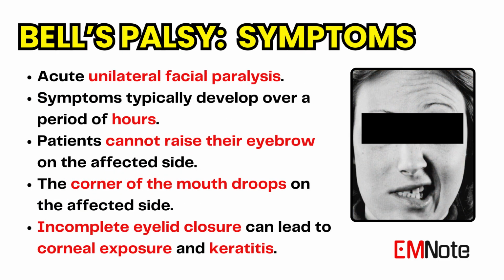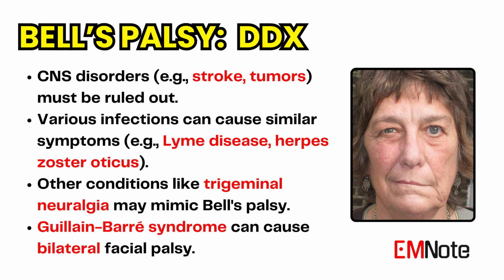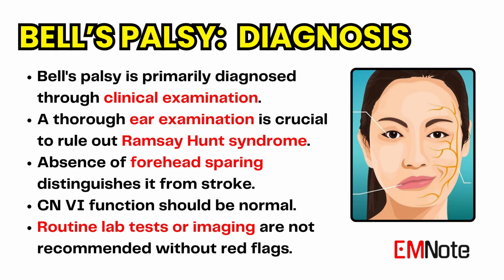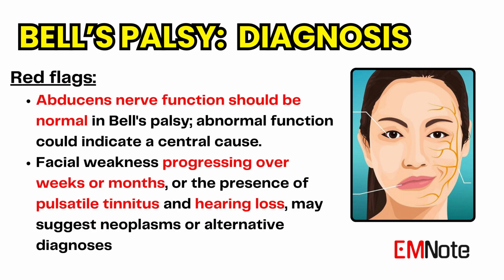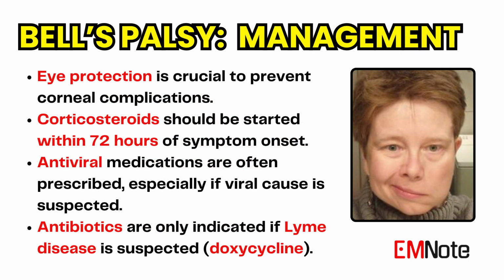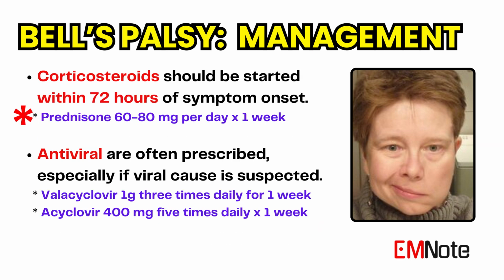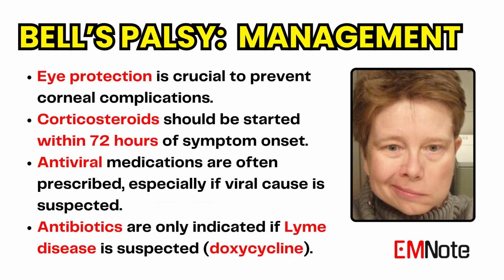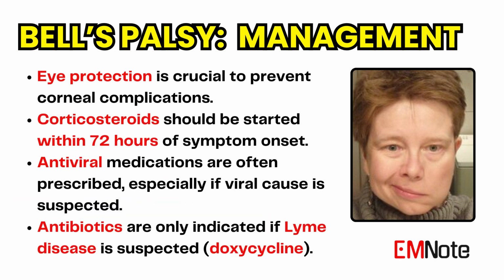Bell's Palsy and Facial Palsy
Bell's palsy

Bell's palsy is a medical condition characterized by dysfunction of the peripheral cranial nerve VII (facial nerve). Its cause is unknown, but it is thought to be related to inflammation at the geniculate ganglion, possibly associated with herpes simplex virus.

Clinical Features
Bell's palsy presents with an acute onset of unilateral facial paralysis, typically developing over a period of hours. Key clinical features include absence of forehead sparing (patients are unable to raise their eyebrow on the affected side), drooping of the corner of the mouth, and incomplete closure of the eyelids on the affected side, which can lead to corneal exposure and keratitis.

Associated Symptoms
In addition to facial paralysis, individuals with Bell's palsy may experience alterations in taste, hyperacusis (increased sensitivity to sound), inability to produce tears, a subjective feeling of facial numbness (even without objective sensory loss), and pain in the retroauricular region (behind the ear).

Differential Diagnosis
Diagnosing Bell's palsy requires careful consideration of other conditions that can cause facial paralysis. The differential diagnosis includes central nervous system disorders (such as stroke, CNS tumors, and meningioma), infections (including Lyme disease, herpes zoster oticus, HIV, meningitis, and others), and various other conditions like trigeminal neuralgia, facial nerve schwannoma, parotid gland tumors, and Guillain-Barré syndrome, among others.

Evaluation
Bell's palsy is primarily a clinical diagnosis based on history and physical examination. A thorough ear examination is crucial to rule out conditions like ear infection and Ramsay Hunt syndrome. Neurological assessment should focus on the characteristic absence of forehead sparing and normal cranial nerve VI function. Be vigilant for red flags suggesting alternative diagnoses, such as facial weakness progressing over weeks or months, or the presence of pulsatile tinnitus and hearing loss. Routine laboratory testing or diagnostic imaging is generally not recommended unless there are signs suggesting an alternative diagnosis.

Management
Management of Bell's palsy typically involves a combination of supportive care and pharmacologic interventions. Eye protection is crucial, including the use of artificial tears, ophthalmic ointment, and taping the affected eye shut during sleep. Early initiation of corticosteroids within 72 hours of symptom onset is recommended, typically with prednisone at 60-80 mg per day for one week. Antivirals are often prescribed, particularly when viral etiology is suspected. Antibiotics are generally not indicated unless Lyme disease is suspected.

Prognosis
The prognosis for Bell's palsy is generally favorable, with most patients experiencing complete recovery. Approximately 71% of untreated individuals experience full recovery, and an additional 13% achieve near-normal facial function. However, some individuals may have permanent residual facial weakness. Factors associated with a less favorable prognosis include older age, hypertension, impairment of taste, pain in areas other than the ear, and complete facial weakness. Recurrence of Bell's palsy can occur in up to 10% of patients.